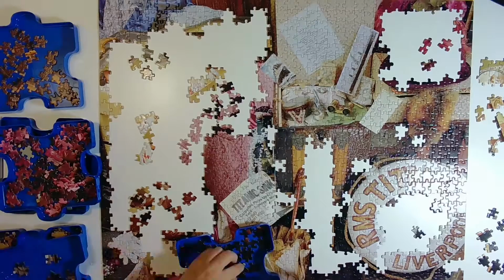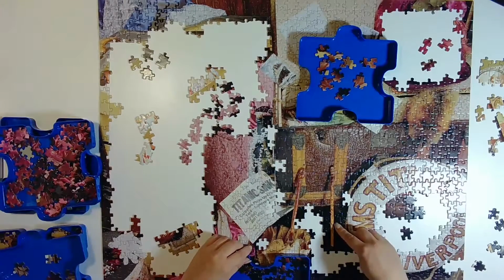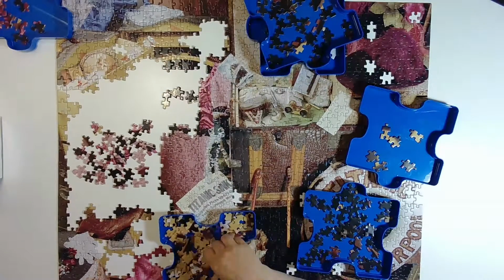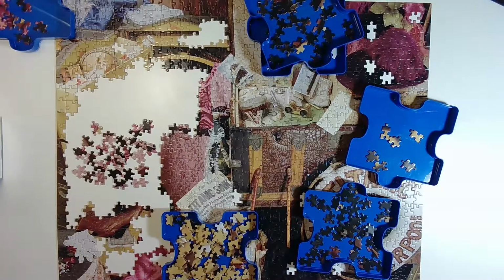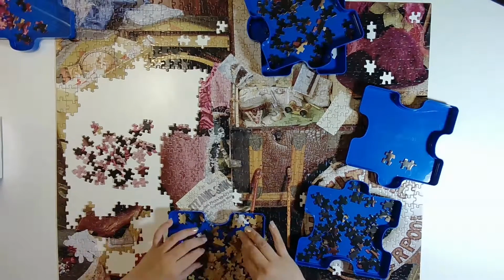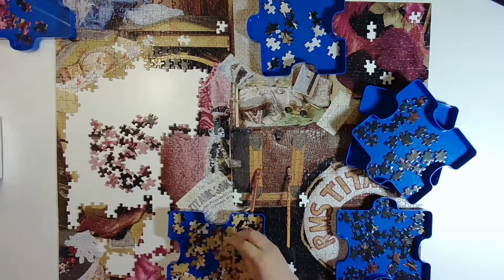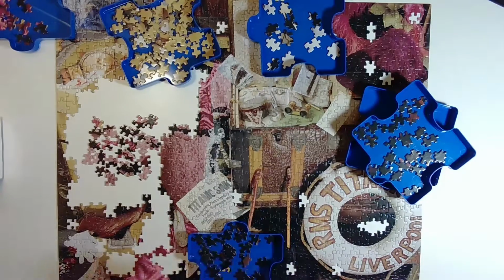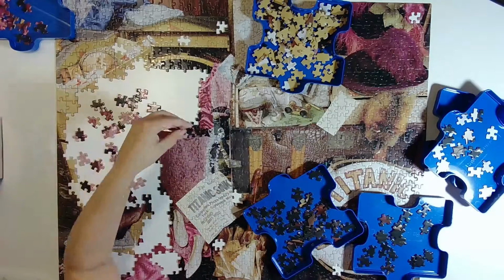Murder on the Titanic 1000 piece puzzle Time Lapse Part 3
Last part of our murder mystery aboard the Titanic.  ***This will be my last upload.  Thank you for all the support!***